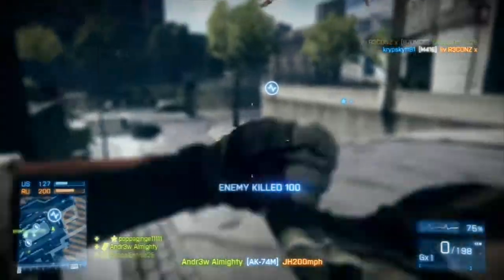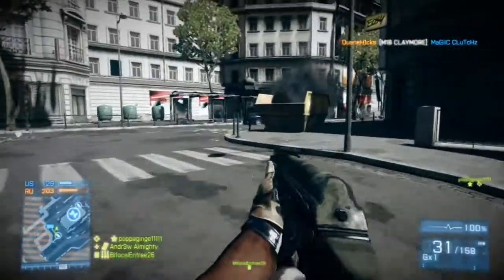Battlefield 4 - Top 5 Multiplayer Features & Changes (Battlefield 3 Gameplay Commentary)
Today i wanted to share my Top 5 wishlist for Features and changes, that i would like to see in Battlefield 4's Multiplayer, i don't think i went too over-board with these, but do bare in mind i came up with these, they're bound to be a little bit crazy, enjoy.
Follow me, its easy :-
Join me on the Battlefield -
Gamertag : Andr3w Almighty
Add me on the old Battlelog :
Andr3w_Almighty